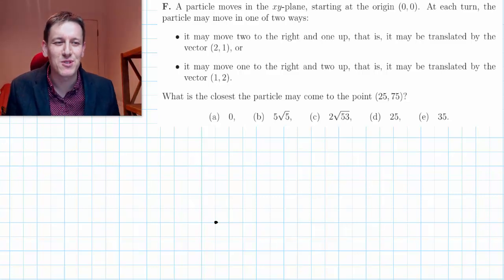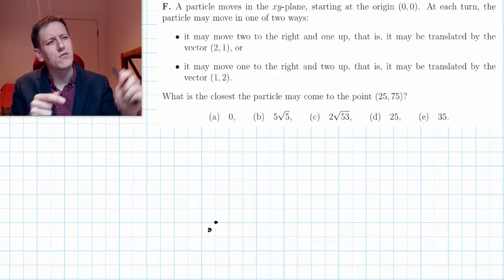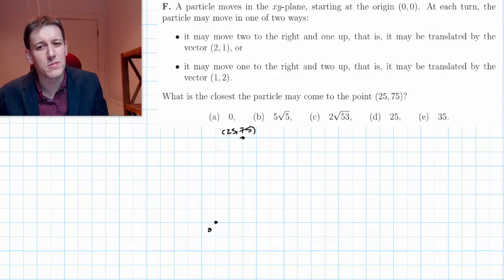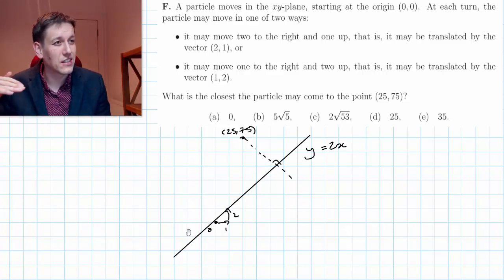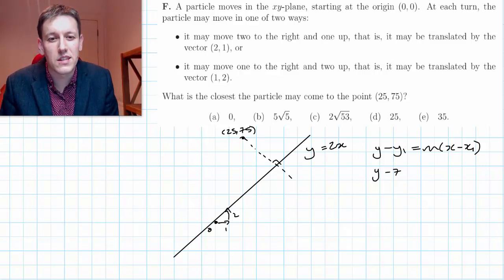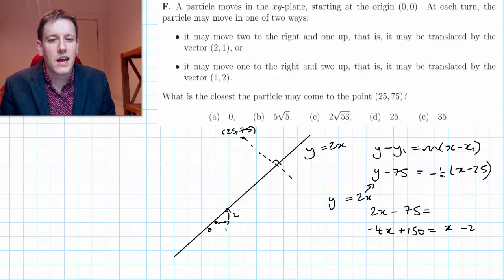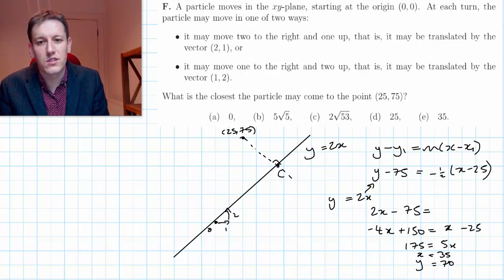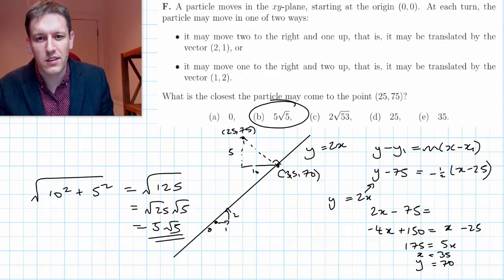Oxford MAT 2018 Question 1F (Maths Admissions Test)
Working through question 1 F of the 2018 Oxford Mathematics Admissions Test. to see some of my favourite books and math related products!